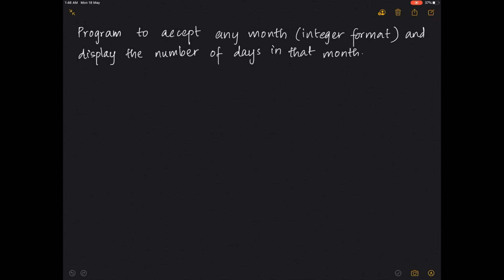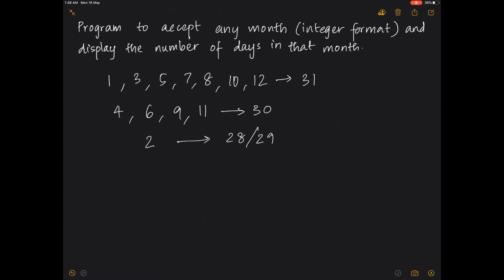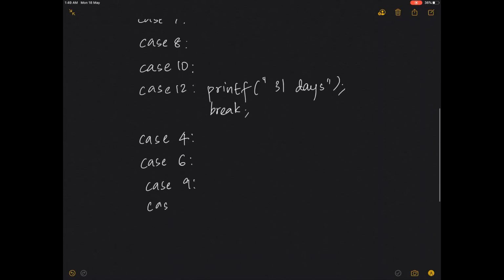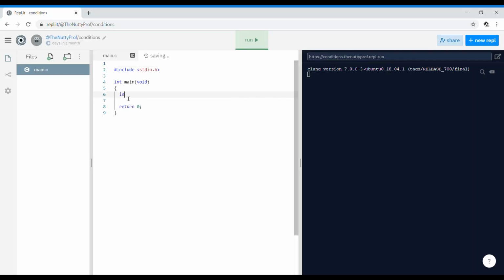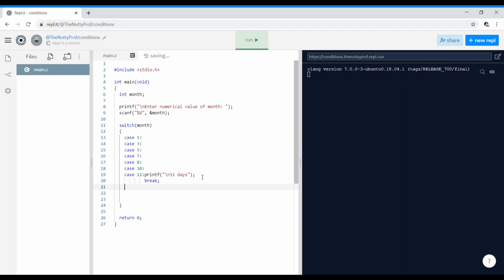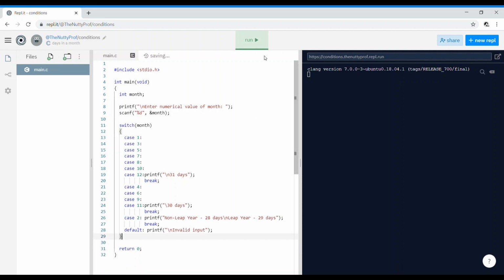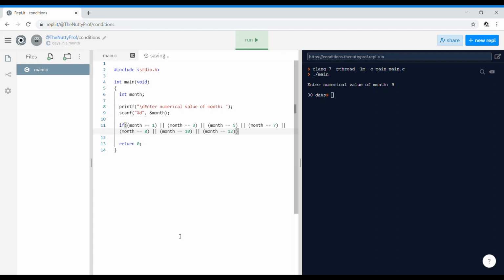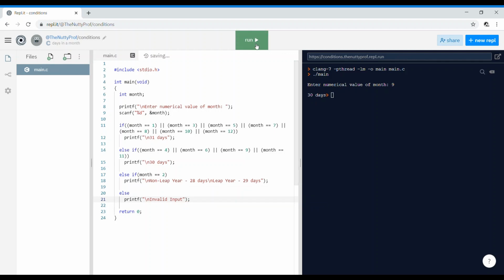Days in a Month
Program to print number of days in a month on entering the numerical value of month.